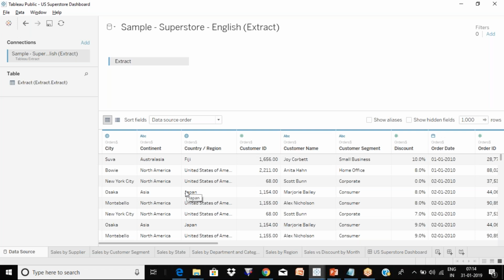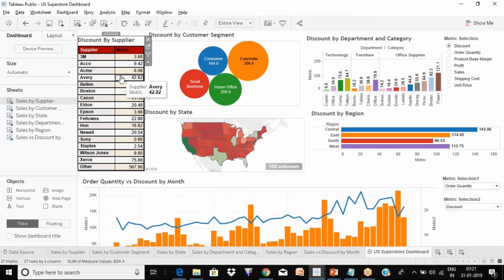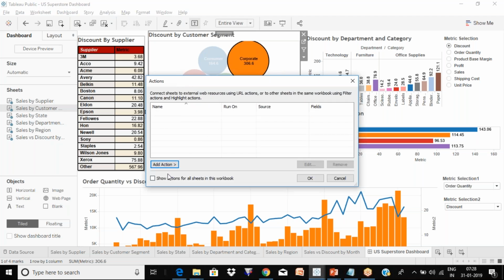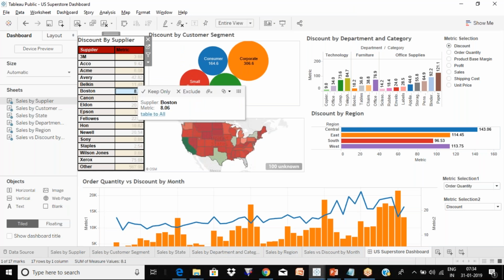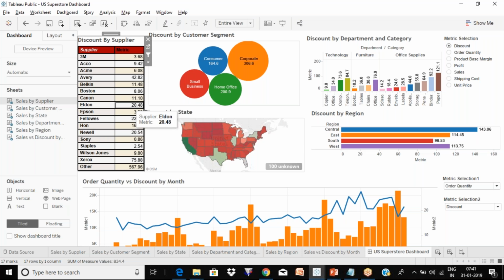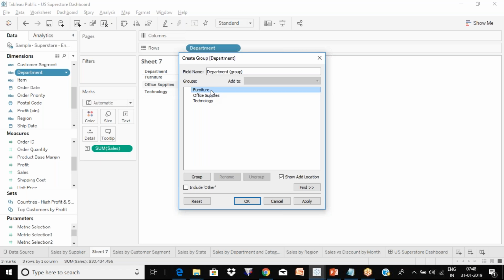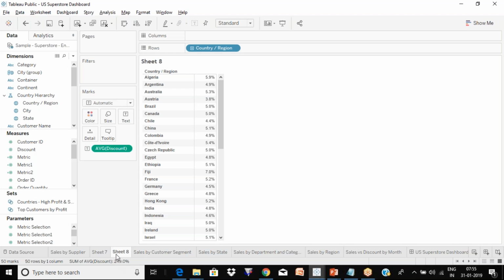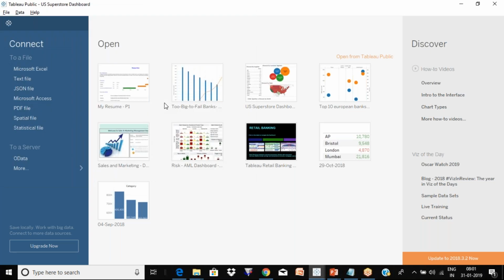Tableau Full Tutorial | Tableau full course for beginners and experienced-Part-11